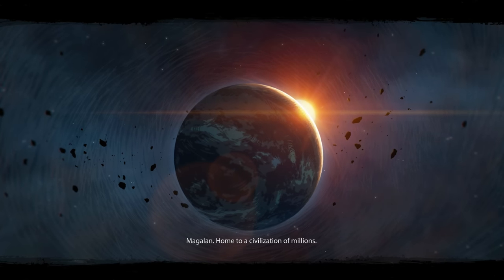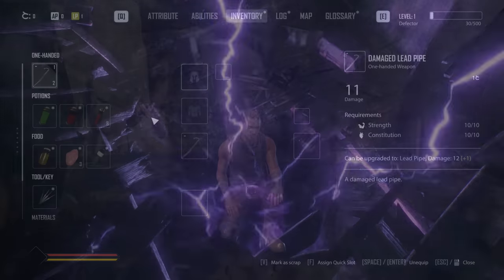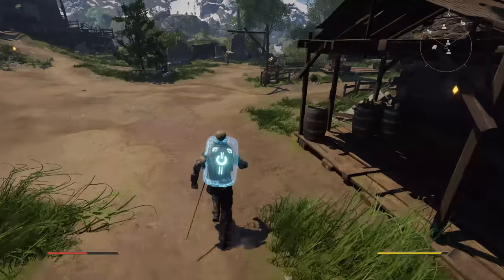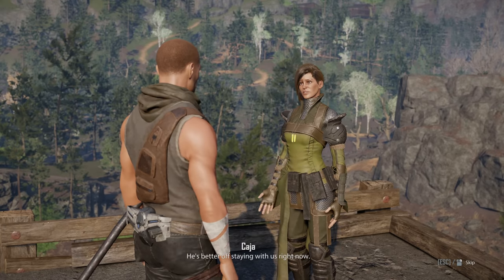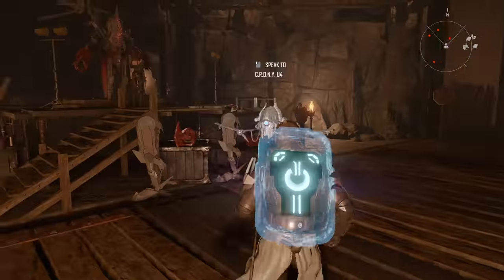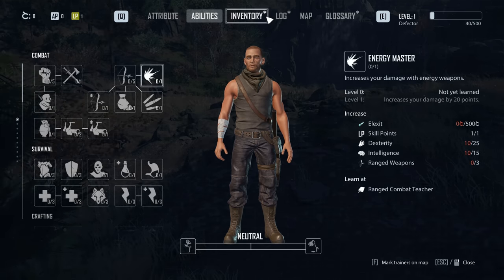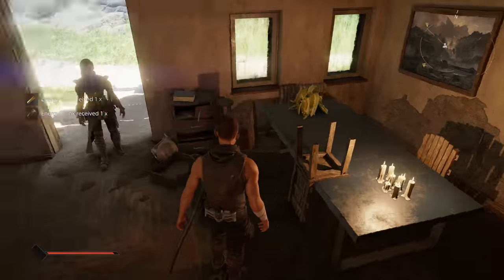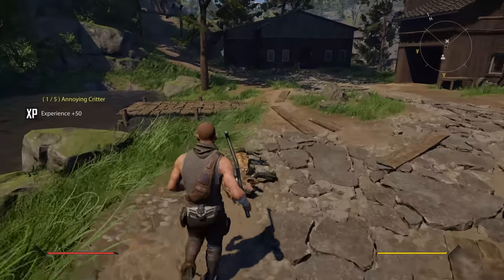Elex 2: Review After 100%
Reviewing Elex 2 after a through look at the game!